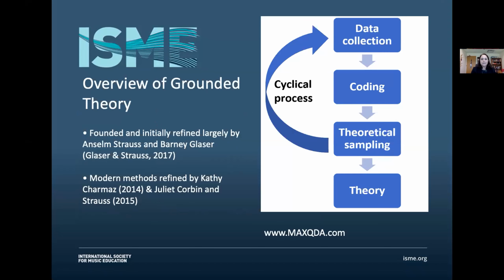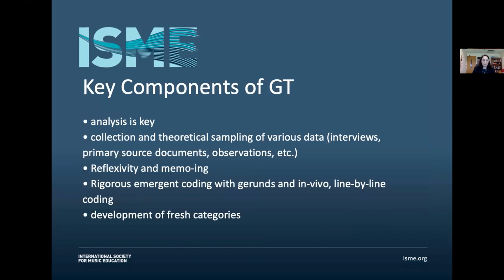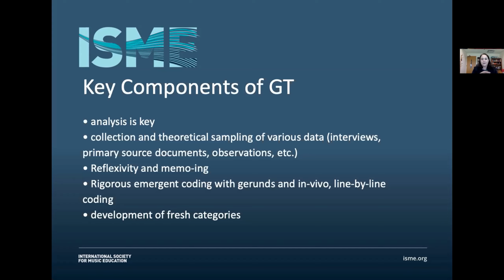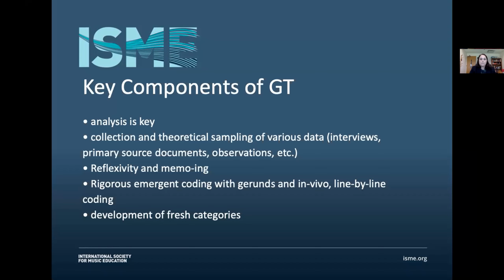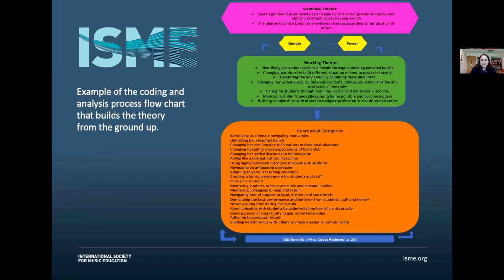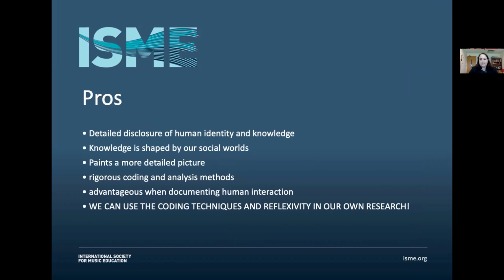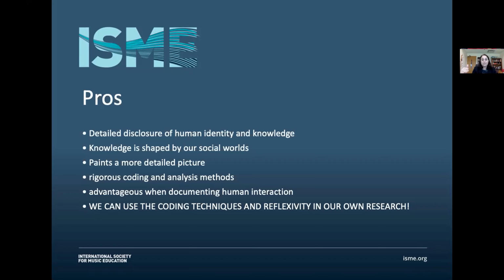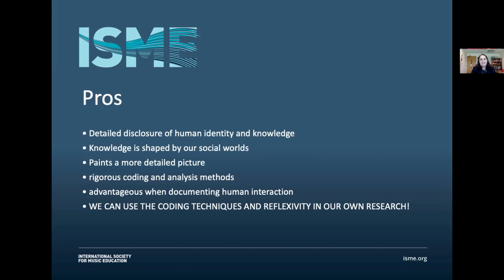Going Beyond the Thematic: Using Grounded Theory Techniques to Capture Unheard Voices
ISME Research Commission 2020 Online Seminar - July 2020
Presenter: Margaret J. Flood